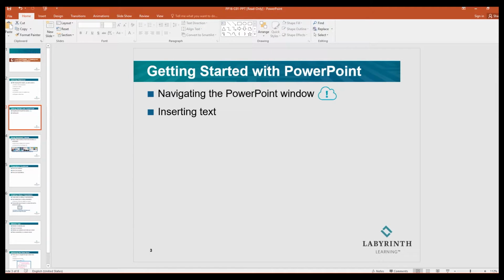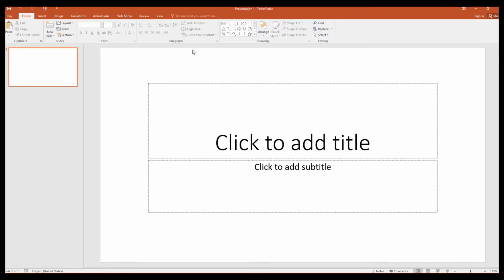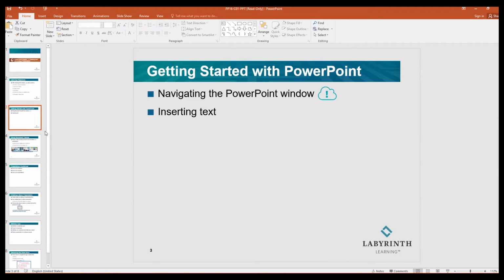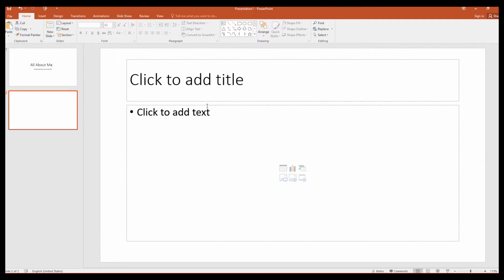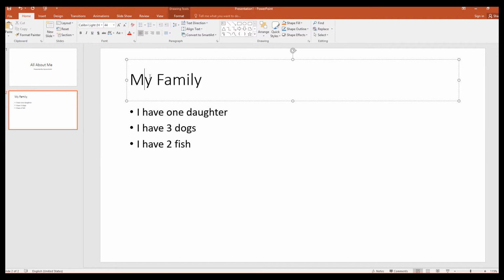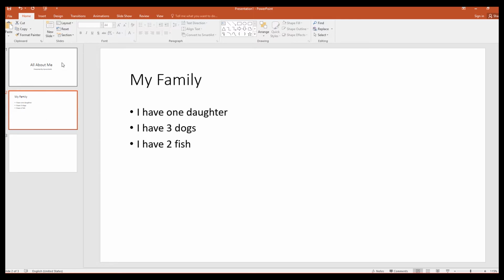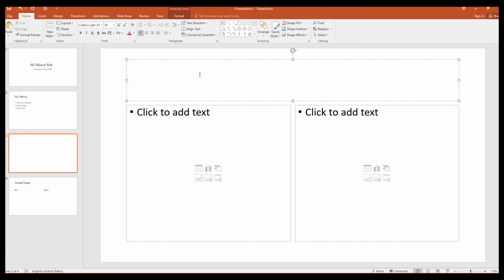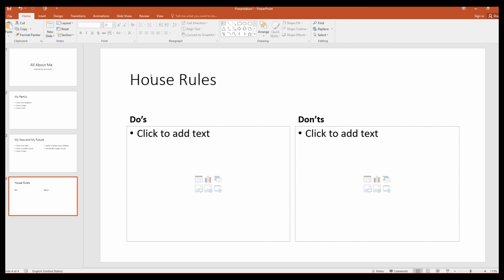PowerPoint 2016 Beginner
This lesson will get you off the ground and creating your first PowerPoint presentation.
Interested in the full beginner course? Hop on autryportal.com, and take our PowerPoint 2016 Introduction On Demand course!